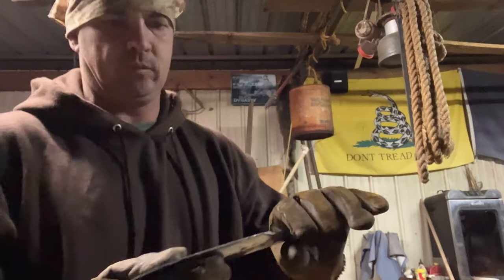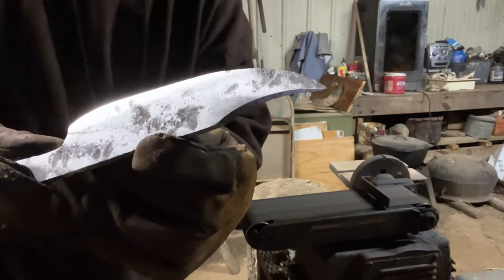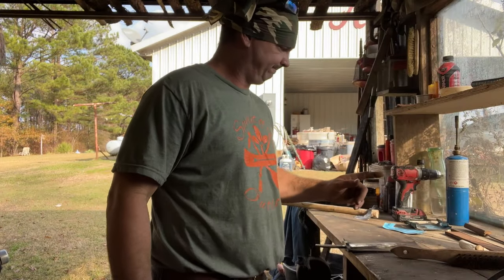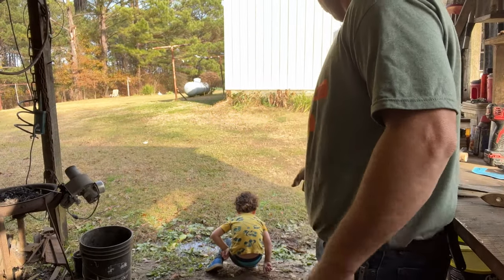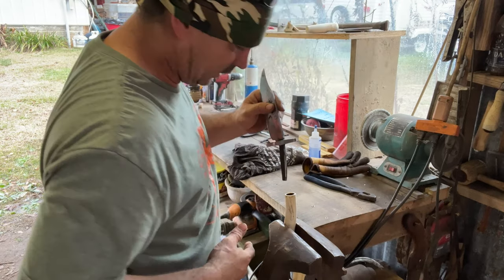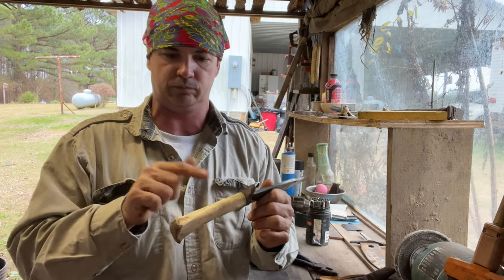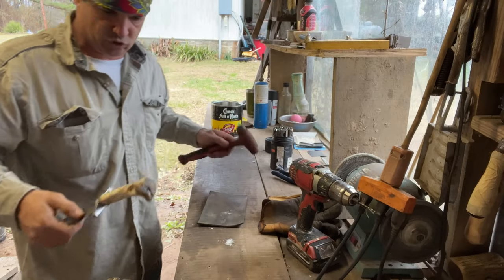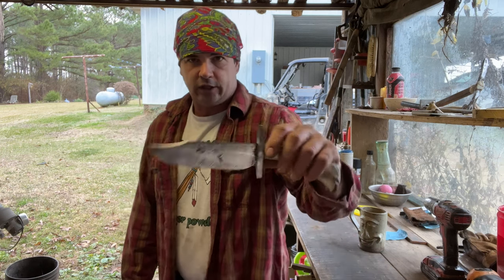Building the giveaway knife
Share a video of mine anywhere and comment shared to be entered. You still have time to get in on this.